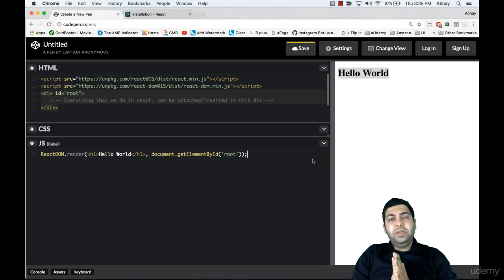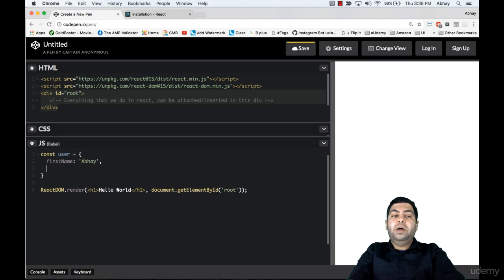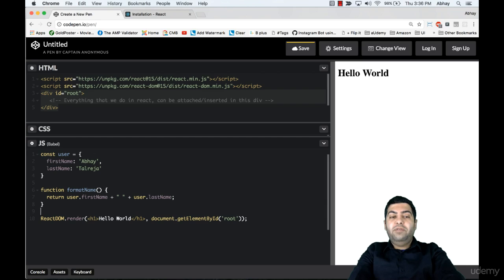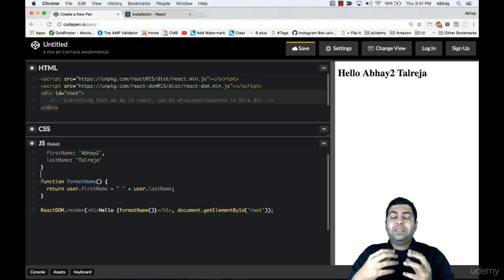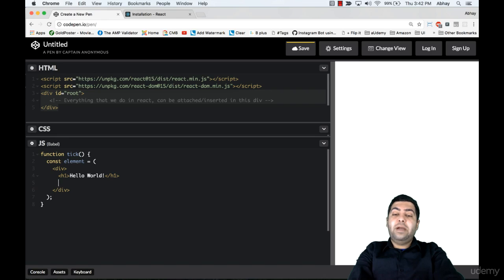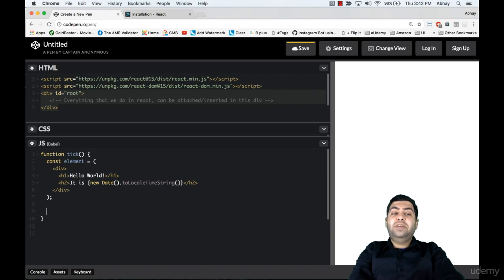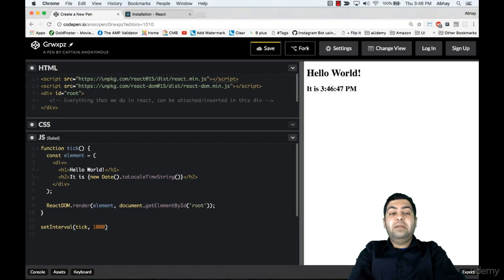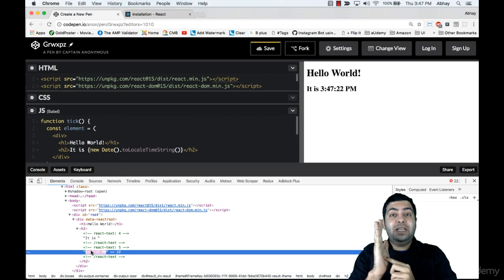[React js] Extending your first React JS Application